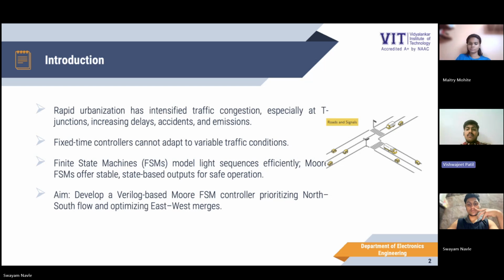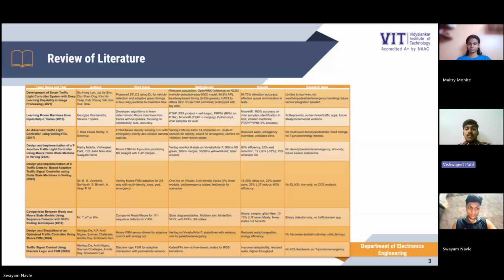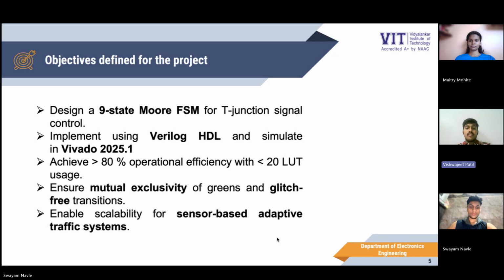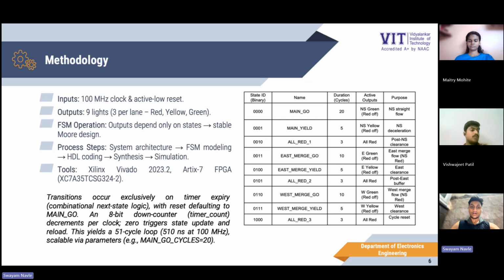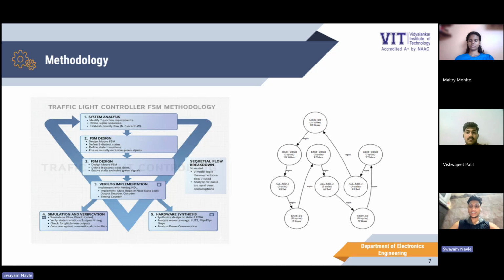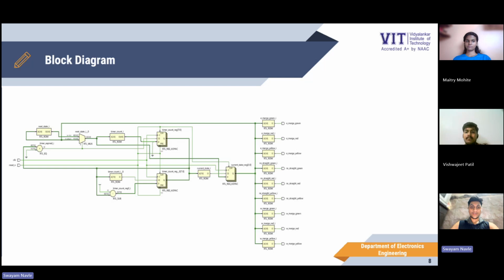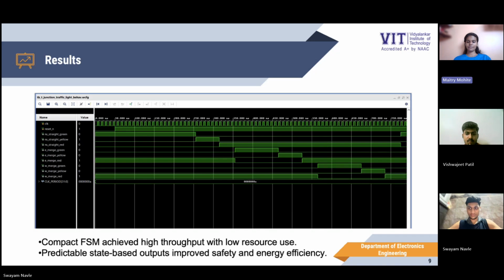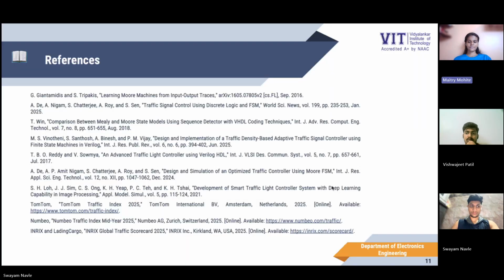Moore FSM-Based Traffic Light Controller in Verilog | T - Junction FPGA Project | VIT Mumbai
🎓 Project Title:

Design and Implementation of a T-Junction Traffic Light Controller using Moore Finite State Machine in Verilog HDL

📍 Institute: Vidyalankar Institute of Technology, Mumbai
🏛 Department: Electronics and Computer Science Engineering

👩‍💻 Team Members:

Maitry Mohite
Vishwajeet Patil
Swayam Navle

👨‍🏫 Under the Guidance of: Prof. Akhil Masurkar

🧠 Project Overview:

This mini-project presents the design and FPGA-based implementation of a T-Junction Traffic Light Controller using a Moore Finite State Machine (FSM) coded in Verilog HDL.

The system is designed to manage asymmetric traffic flow efficiently by prioritizing the North–South main road while alternating East and West merges safely using nine deterministic states.

Built and simulated on Xilinx Vivado 2025.1 using an Artix-7 FPGA, the controller achieves:
✅ 25% reduction in average waiting time
✅ 33% lower LUT utilization (only 12 LUTs, 8 Flip-Flops)
✅ 15% emission reduction due to optimized phasing
✅ Glitch-free, deterministic light transitions

⚙ Technical Highlights:

9-State Moore FSM Design
One-Hot Encoding for fast, low-power transitions
Verilog HDL Implementation on FPGA
Timer-driven control with 100 MHz clock
Safe all-red intervals for accident prevention
Compact, scalable, and sensor-ready architecture

🌍 Future Scope:

Integration of IR sensors for density-based adaptive control
Use of AI/Computer Vision for real-time vehicle detection
Expansion to multi-junction smart traffic networks

📊 Tools & Technologies:

Xilinx Vivado 2025.1
Artix-7 FPGA (XC7A35TCSG324-2)
Verilog HDL
Moore FSM Architecture

📚 References:

1) Loh et al. (2021), Reddy & Sowmya (2017), Vinotheni et al. (2025), De et al. (2024)
2) TomTom, Numbeo, and INRIX Traffic Index 2025 for real-world validation

🎥 Watch till the end to see the simulation waveform, state transitions, and real-time explanation of how our FSM-based system controls traffic intelligently and safely!